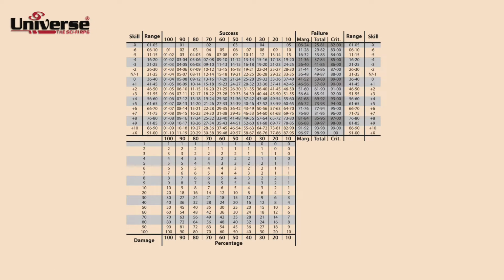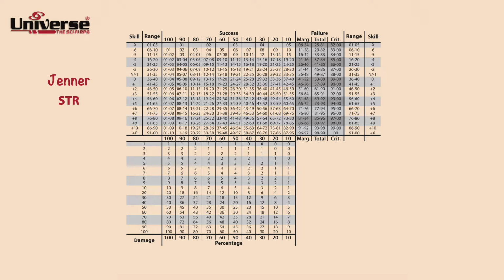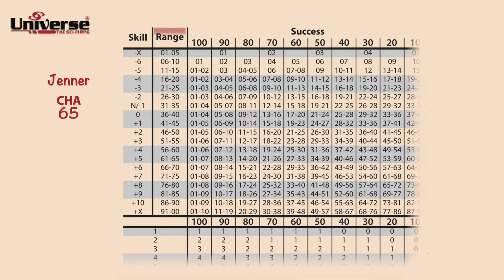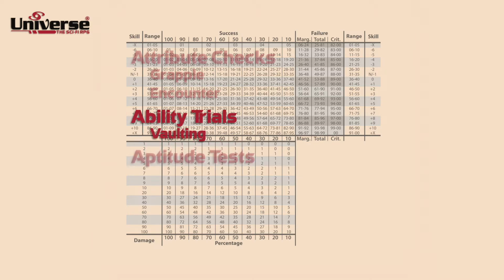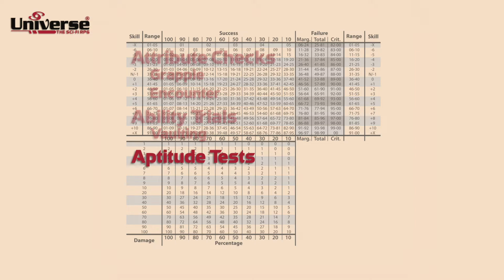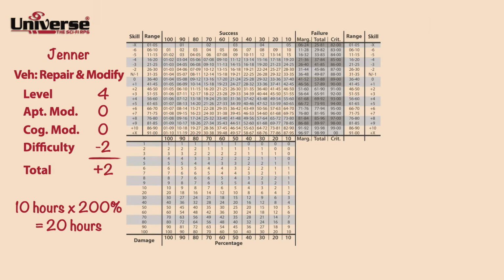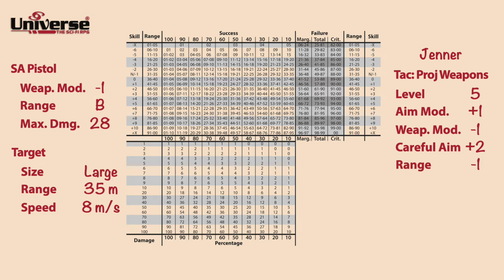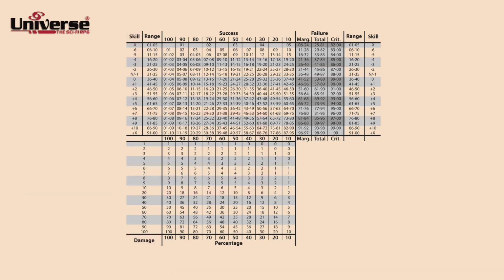Universe, The Sci-Fi RPG: Performance Table Tutorial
This tutorial teaches players how to roll dice against the Performance Table to perform Attribute Checks, Ability Trials, and Aptitude Tests in Universe, The Sci-Fi RPG.  This is the key game mechanic in the role-playing game.